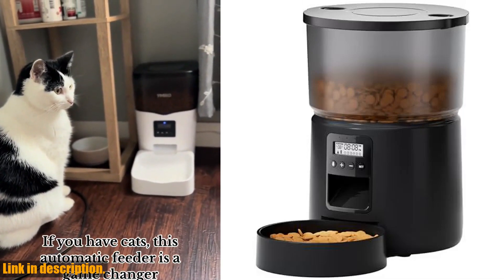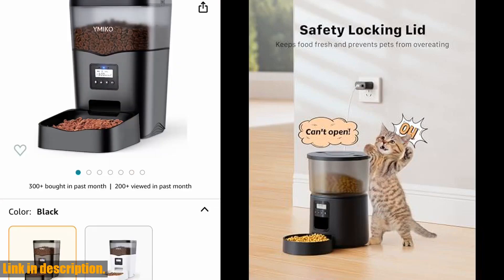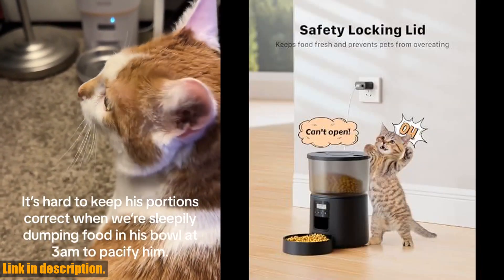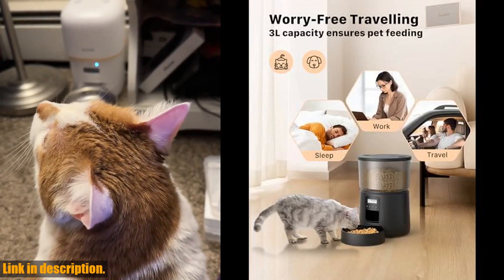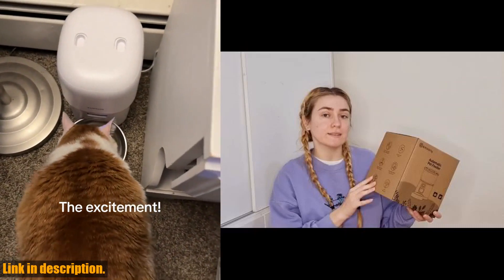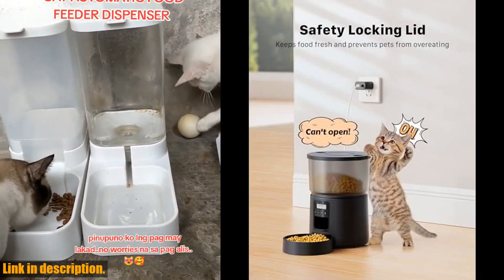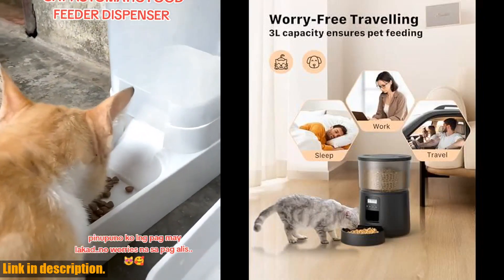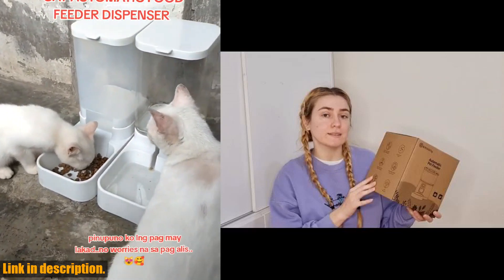Buy Automatic Cat Feeder: Cat Food Dispenser - Cat Feeder with 1-6 Meals - Cat Feeder Automatic -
Buy and Review Automatic Cat Feeder: Cat Food Dispenser - Cat Feeder with 1-6 Meals - Cat Feeder Automatic - Customized Feeding Schedule for Cats  Dogs - 3L Cat Automatic Feeders Including Desiccant Bag - BEMOONY on AMAZON Shop

PURCHASE LINKS:

- Automatic Cat Feeder: Cat Food Dispenser - Cat Feeder with 1-6 Meals - Cat Feeder Automatic - Customized Feeding Schedule for Cats Dogs - 3L Cat Automatic Feeders Including Desiccant Bag - BEMOONY

Looking for a convenient and reliable way to ensure your cat's feeding schedule is always on track? With its customizable feeding schedule and 3L capacity, this feeder is perfect for both cats and dogs. Say goodbye to worrying about your pet going hungry while you're away - the feeder can dispense 1-6 meals per day, keeping your furry friend satisfied and healthy. Plus, with its 10-second voice recording feature, you can call your pet to their meal, and the double lock design ensures no spills. Even during a power outage, the feeder's dual power supply keeps the food flowing. With the support of the professional BEMOONY team and a 2-year warranty, you can trust that your pet is in good hands. Don't miss out on this game-changing feeder - check out the Automatic Cat Feeder by BEMOONY on Amazon today!